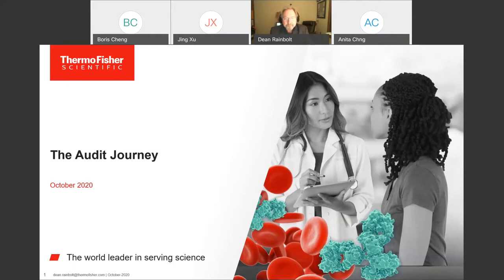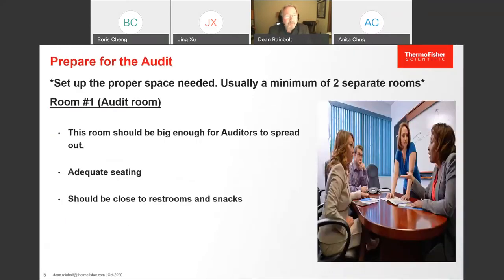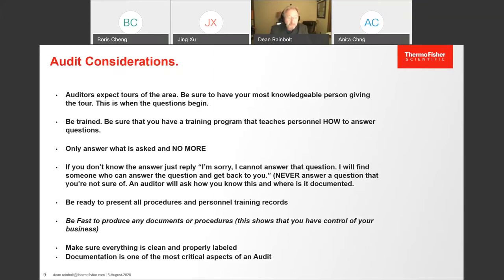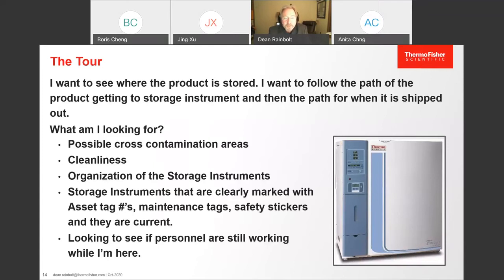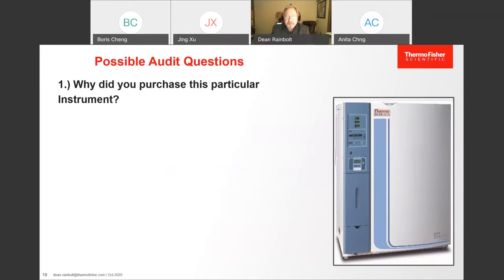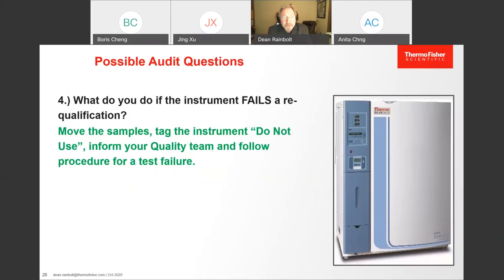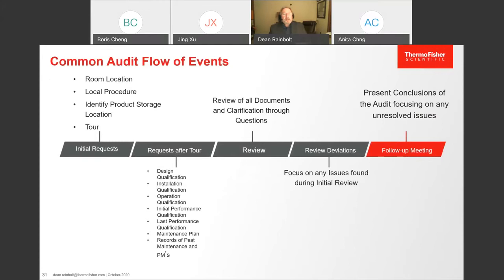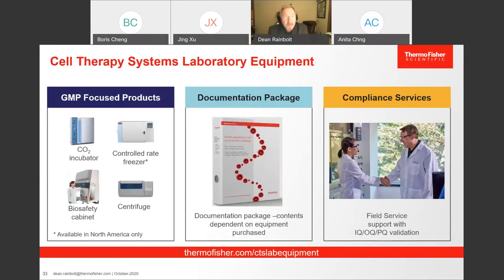The audit journey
Prepare for the audit day and explore key audit considerations